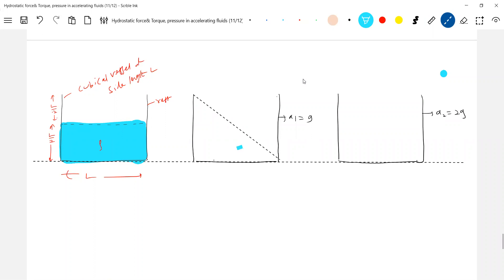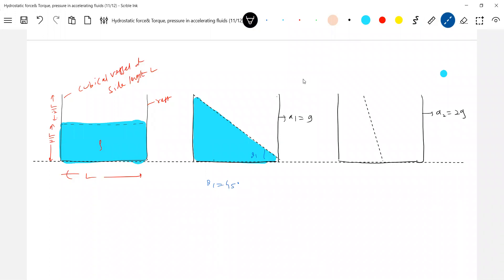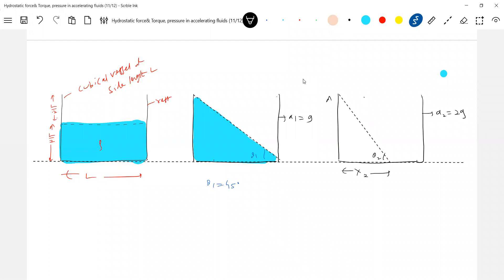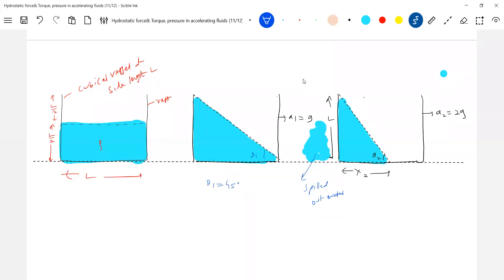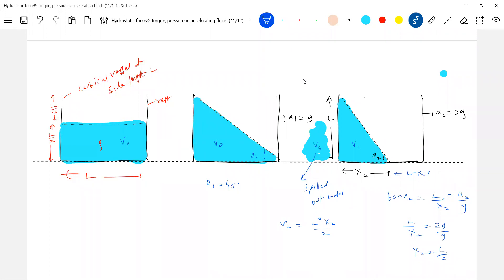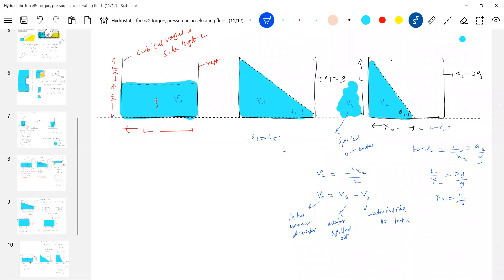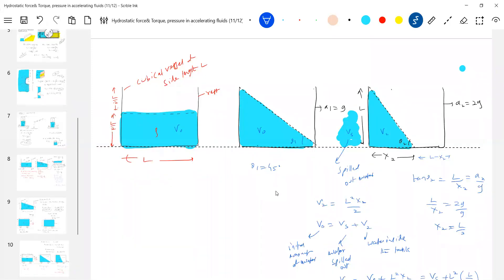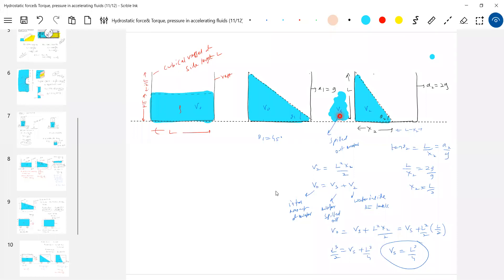5) fluid Statics 🌊| An open cubical tank was initially half filled with water. When the tank was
accelerated on a horizontal plane along one of its side, it was found that some  volume of water was spilled out.Find  the acceleration of a vessel.
Physics | Fluid statics class 11  |  JEE Main | JEE Adv |